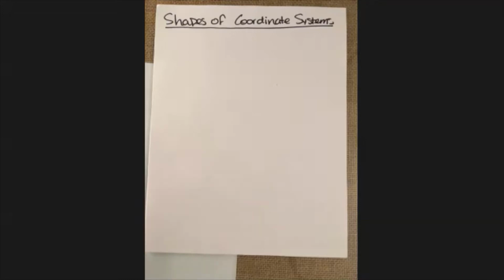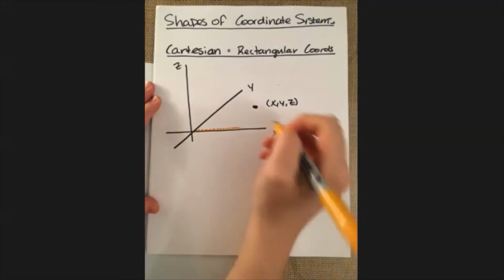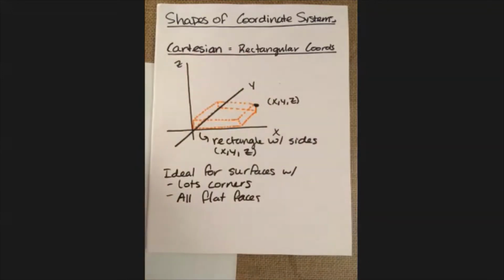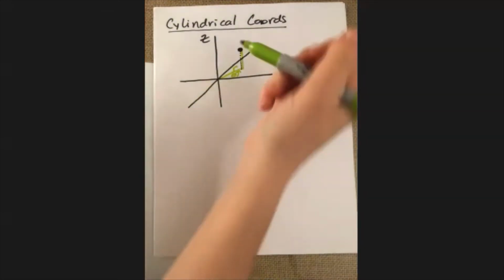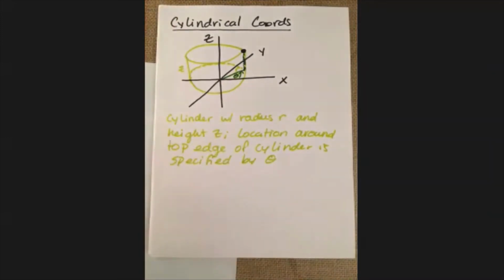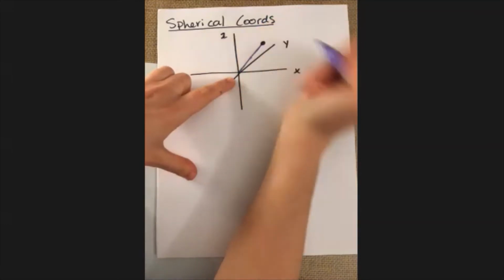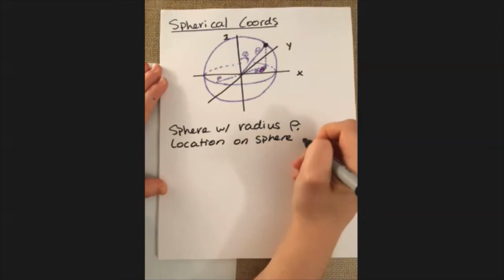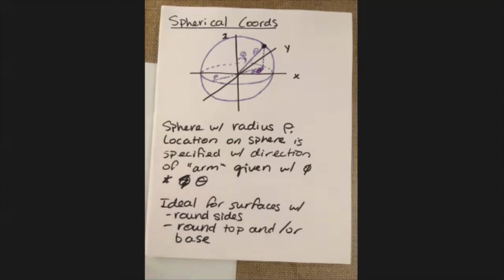Shapes of Coordinate Systems